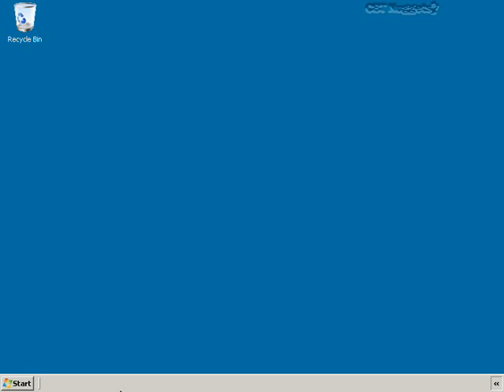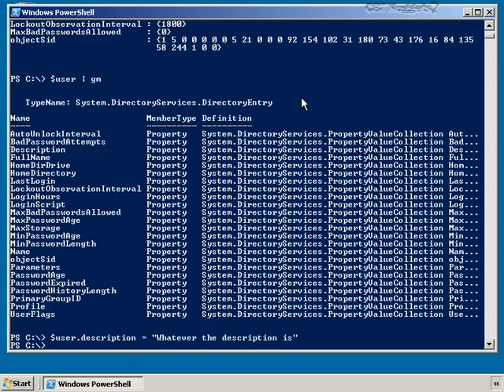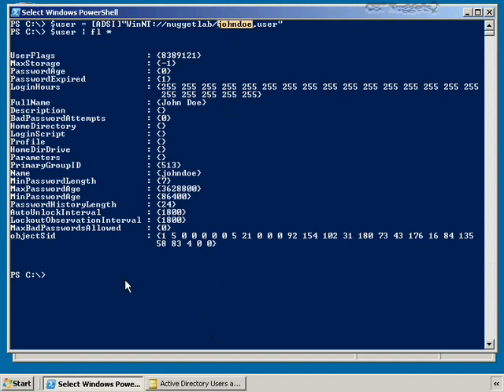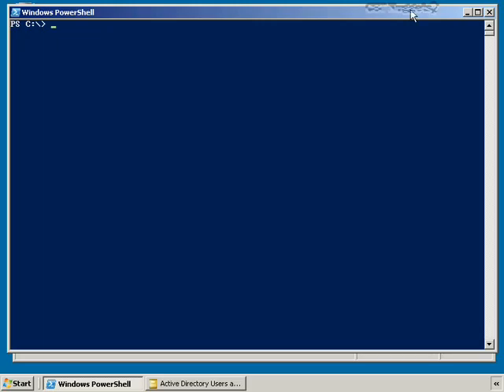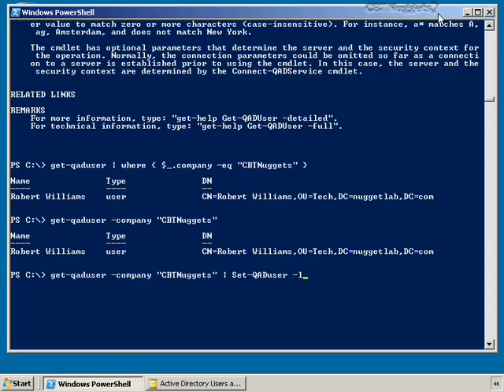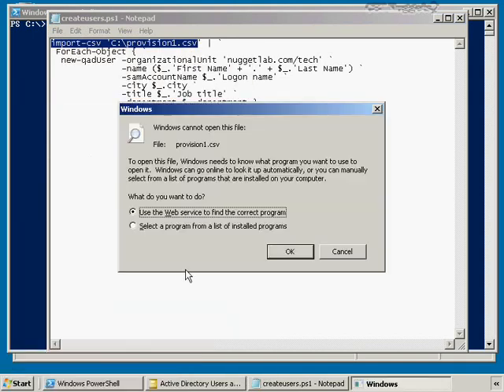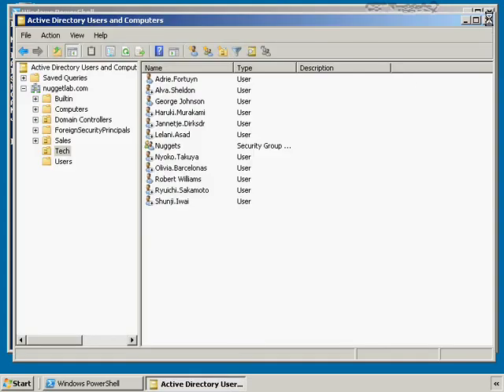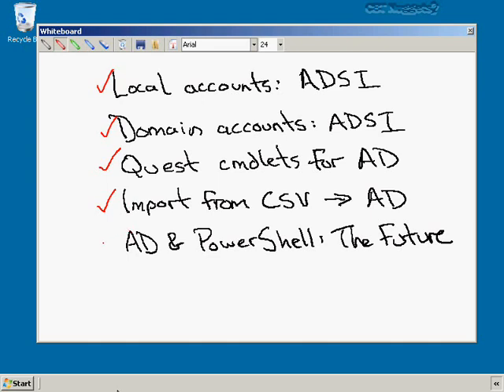Active Directory Management in PowerShell